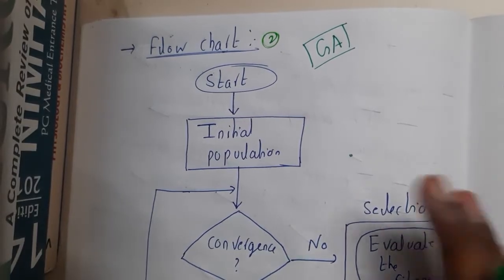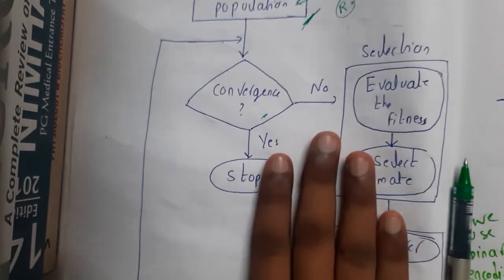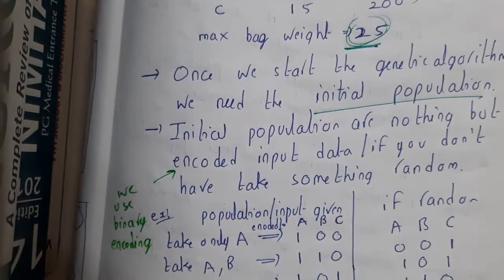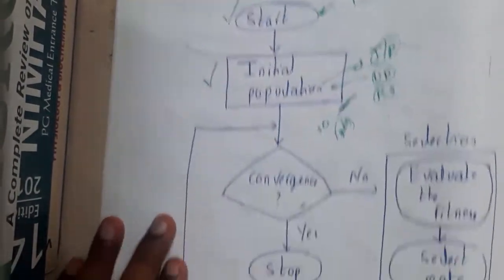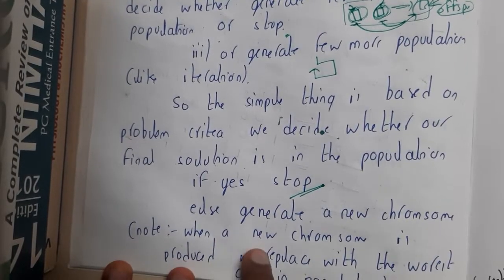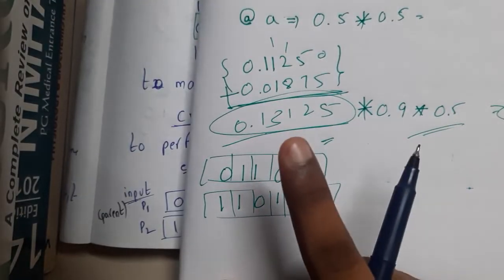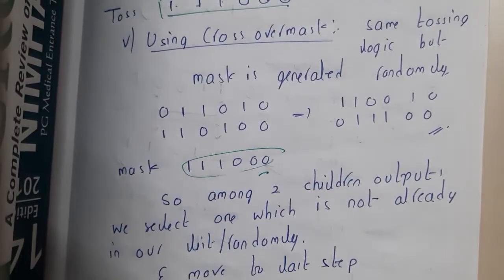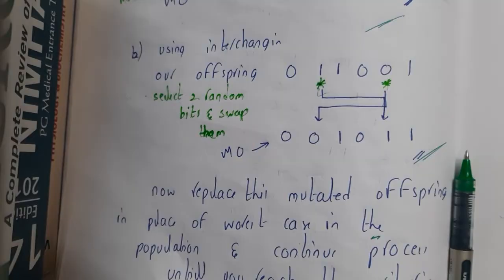4.2 Flow chart of Genetic Algorithm